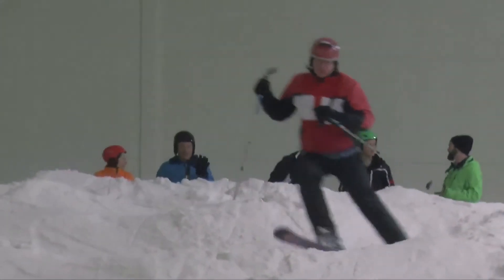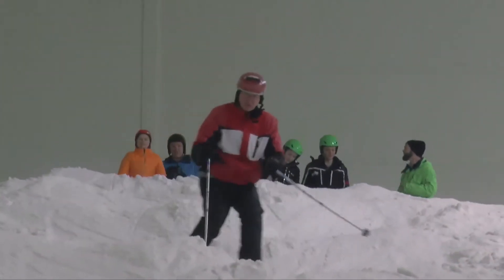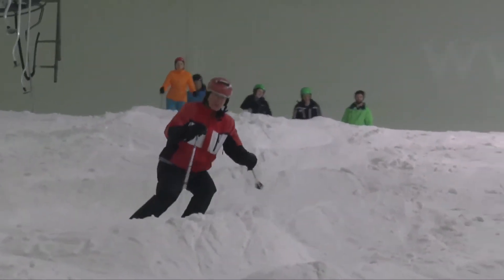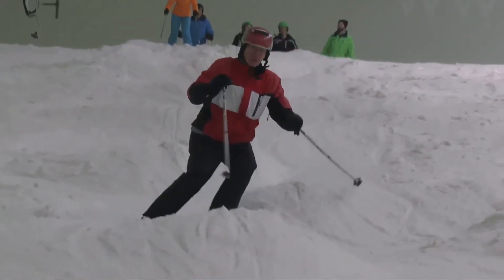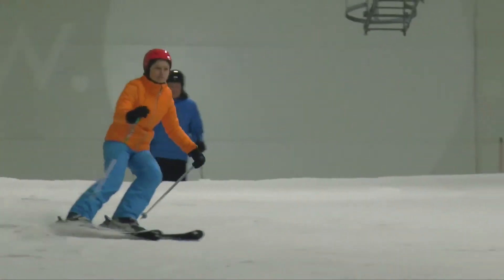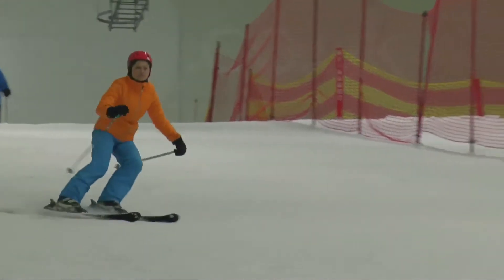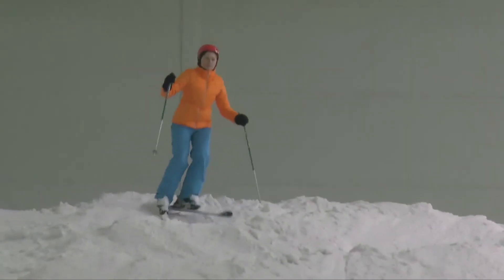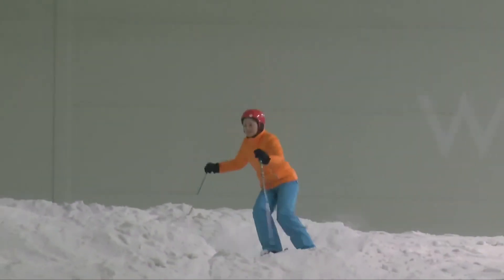Warren Smith Ski Academy - June 3rd - SnoZone Castleford - Moguls Vlog 3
Here's our latest Vlog from our UK indoor courses that have been taking place since the early spring.
We have just a handful of courses left as move into June. The courses range from our 'all mountain' performance sessions to our hugely popular mogul specific days.

We have just added some extra spaces on our June 15th moguls session at the Chill Factore​ in Manchester so make sure you head over to our website to reserve your space and get in some quality off-season training or learn how to ski the bumps for the very first time!

If you can't make any of our remaining dates this spring fear not. We will once again be delivering our UK indoor sessions in the Autumn so keep your eyes peeled over the next couple of months for when we release our dates and venues.